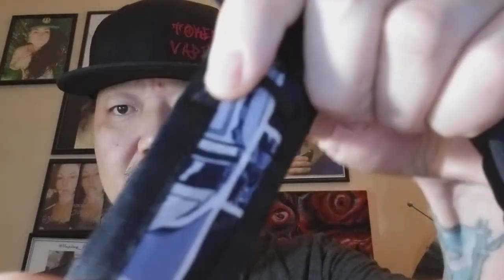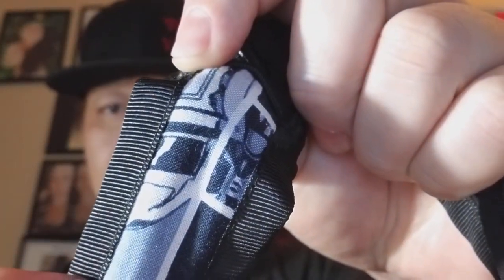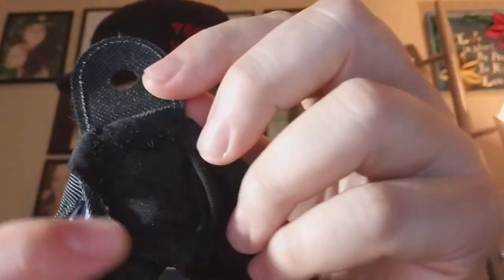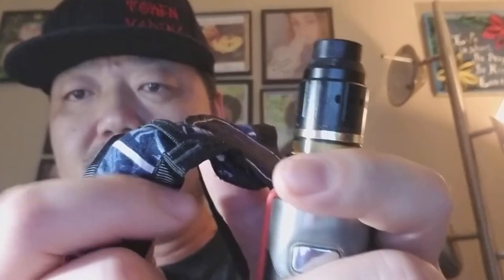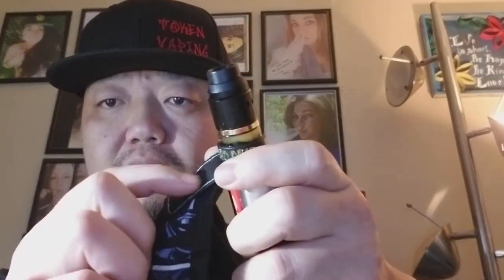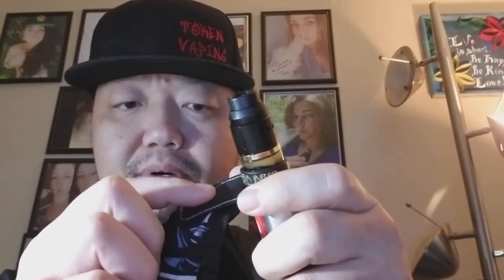Vape Sling - 3.1 MODster - Part 1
Vape Sling - v3.0 MODster - Part 1
Answering a need that most vapers don't ever think about, comes this handy product.  U.S. made, offered in a plethora of colors and 4 different style versions, now with customization design options will not only accommodate all mods but most vaping styles as well.
Product Reviewed -
V3.0MODster - Made of high quality, tough nylon with double stitched borders, 2 ply canvas and PVC on 510 connector cradle, black to help avoid staining, this over the shoulder style strap will handle pretty much any size, shape device.